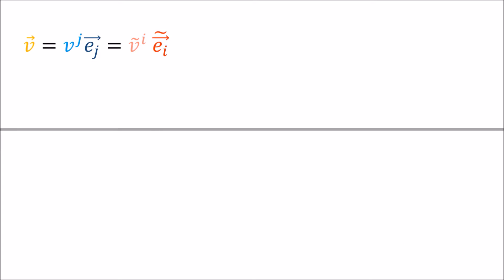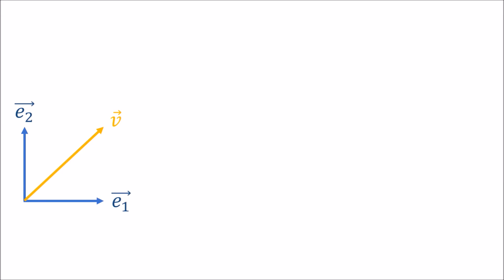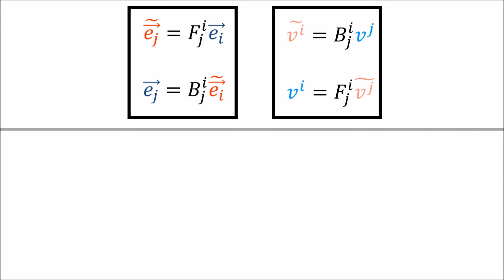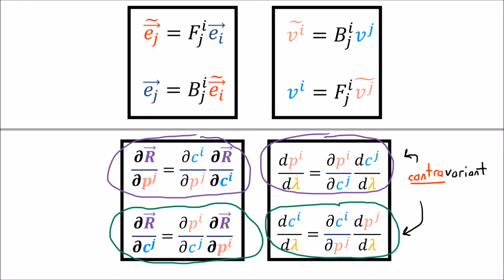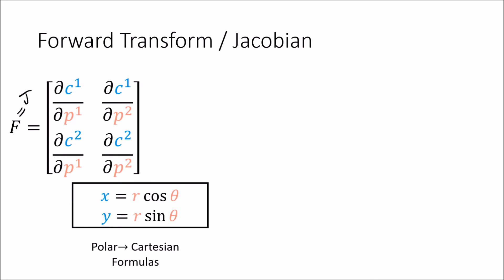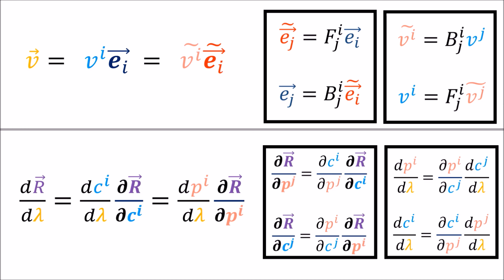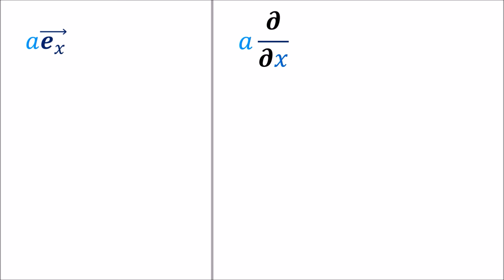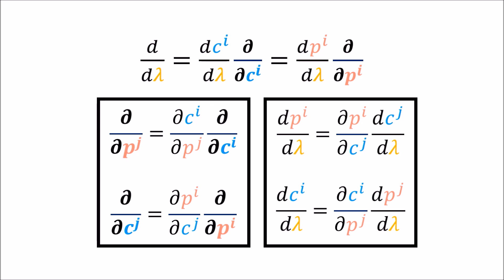Tensor Calculus 5: Derivative Transformation Rules (Contravariance)